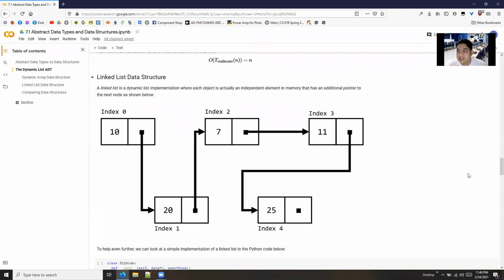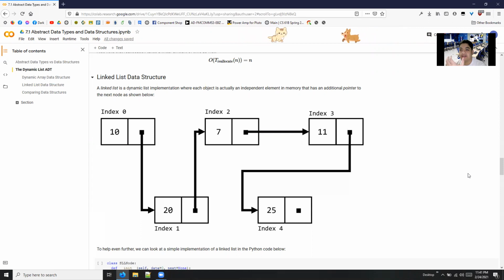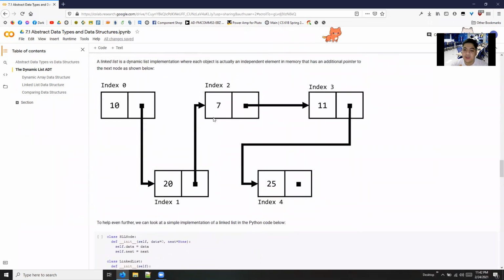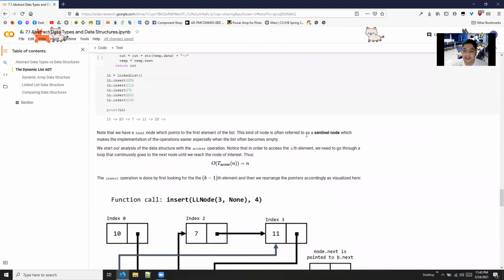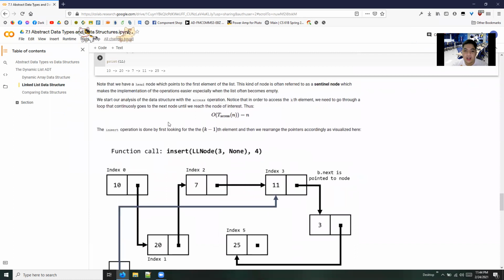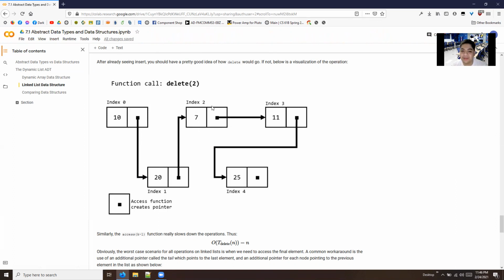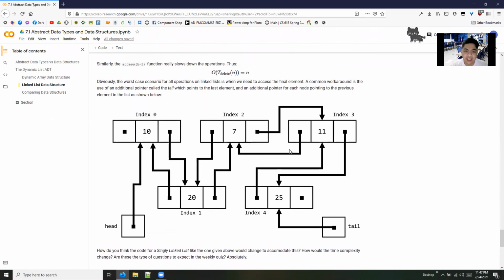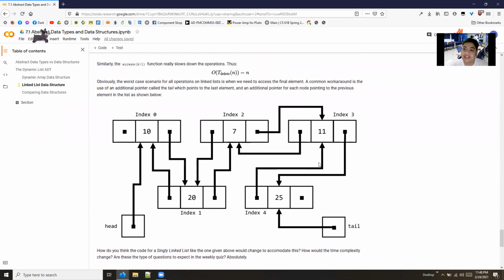EEE 121 Week 7 Part 1 | Linked Lists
Linked list implementation of the dynamic list ADT.